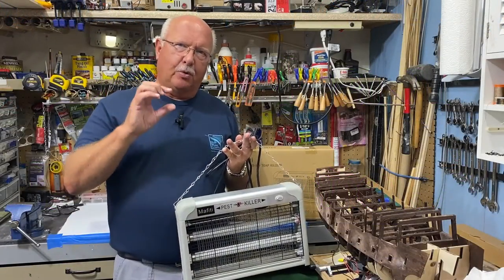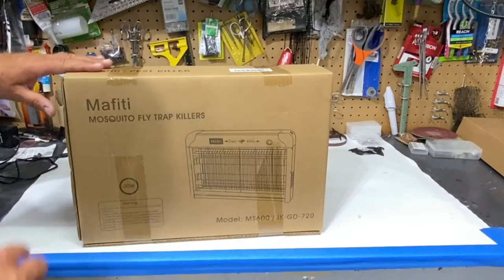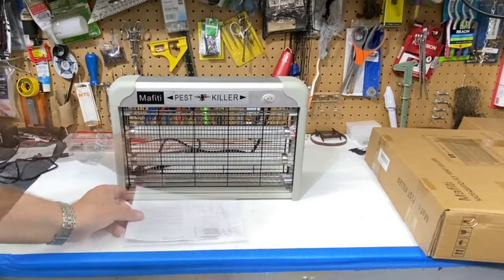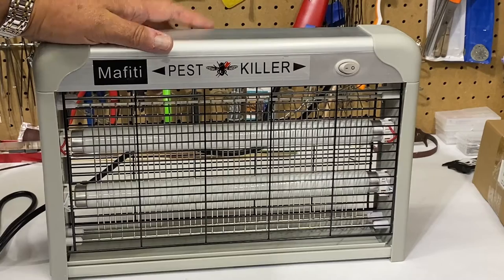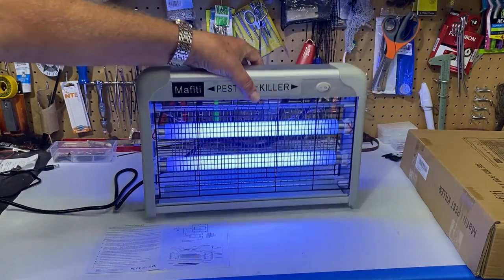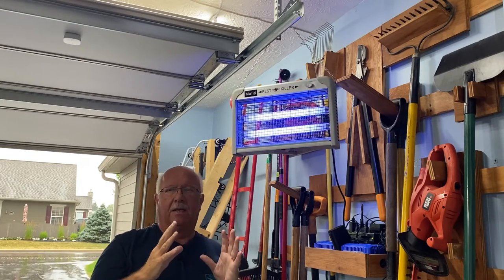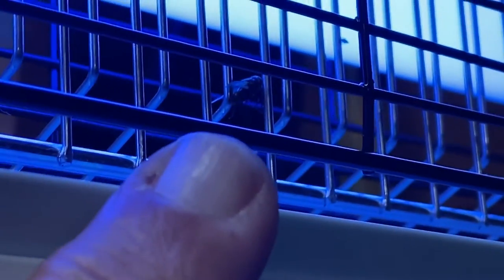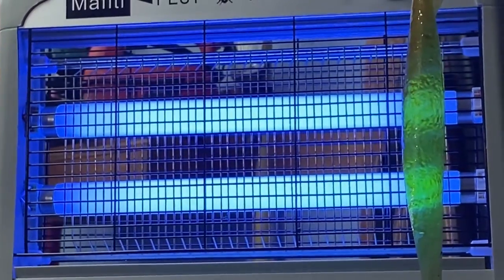Mafiti Bug Zapper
Review of the Mafiti indoor bug zapper model MS-600